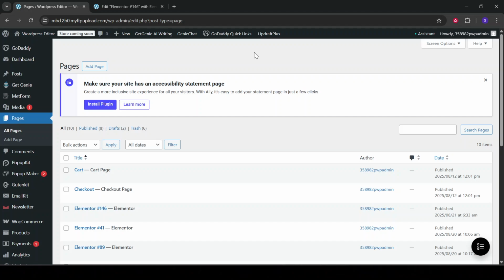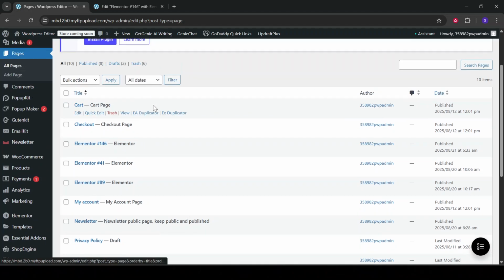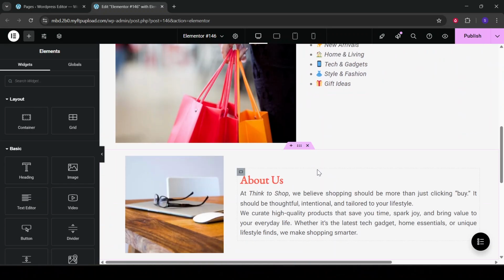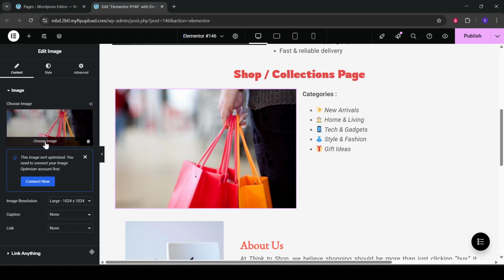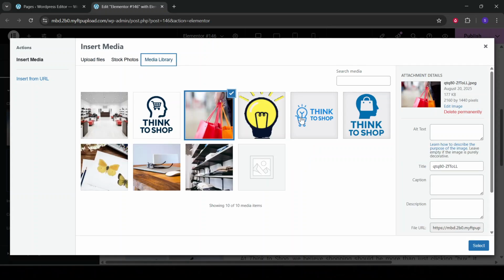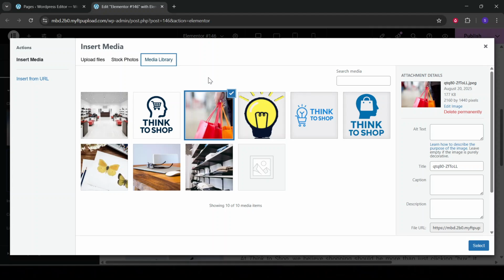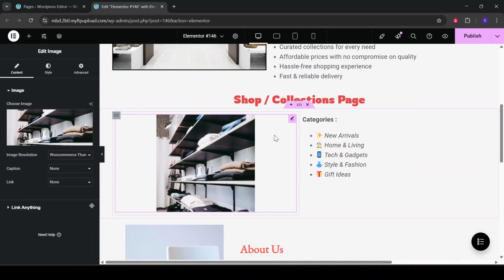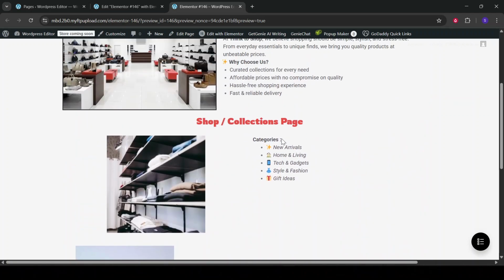How to Change Image in Elementor 2026 (Step By Step)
Learn How to Change Image in Elementor in this video.